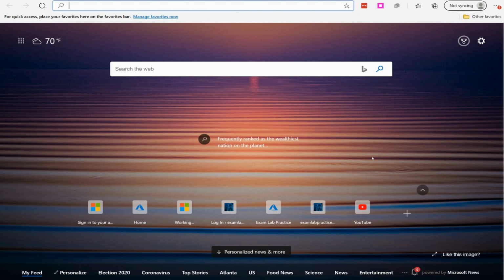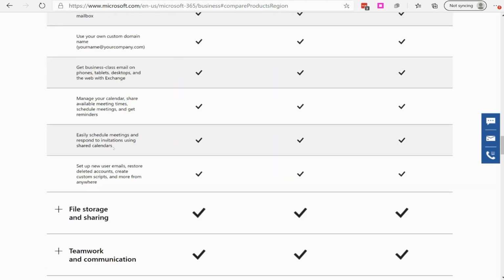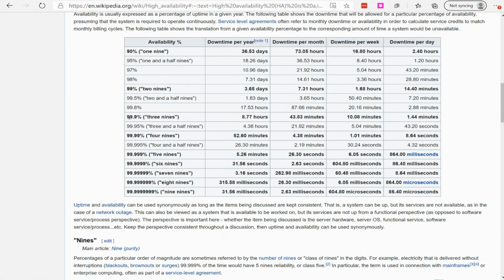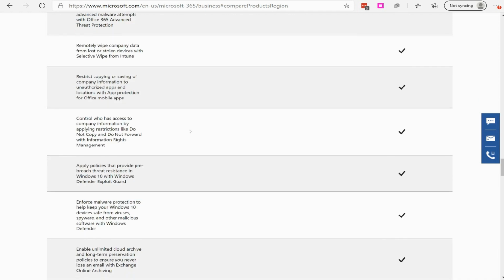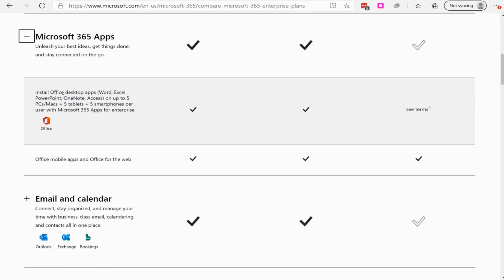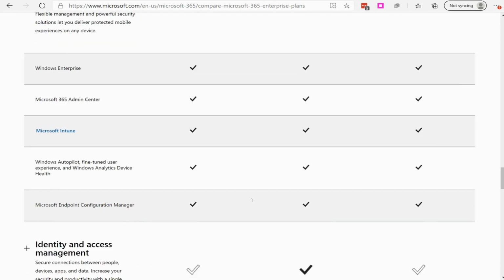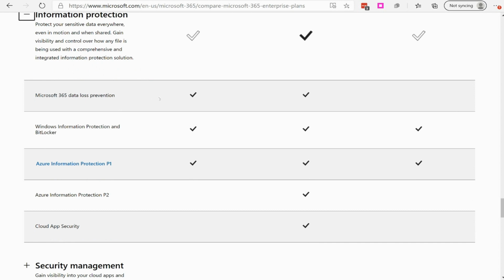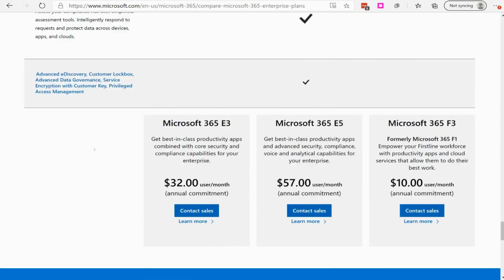Evaluating Microsoft 365 Subscriptions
This video will help you understand Microsoft 365 Subscriptions